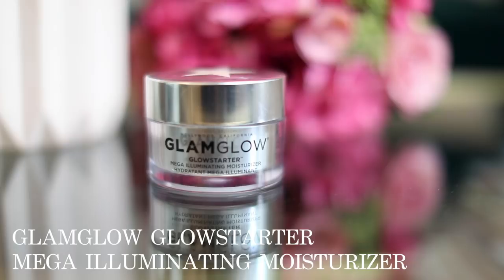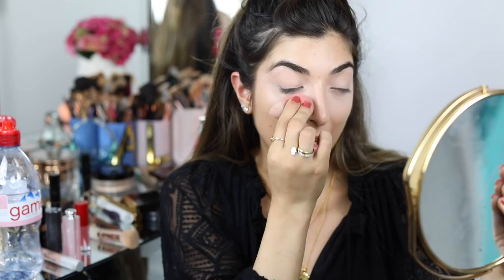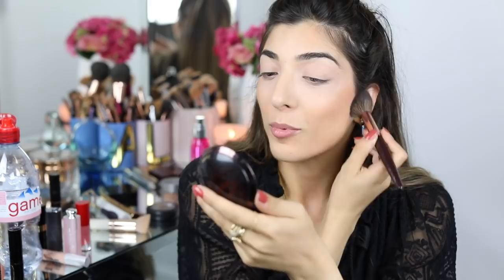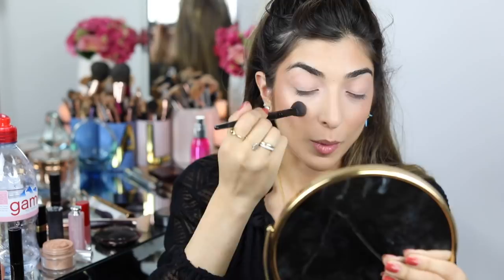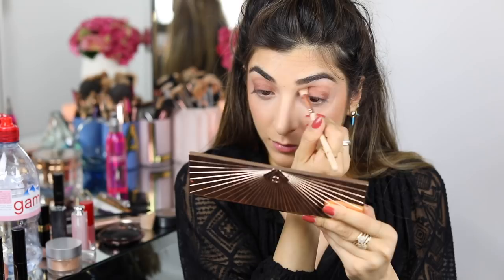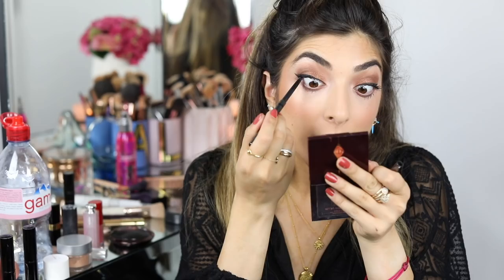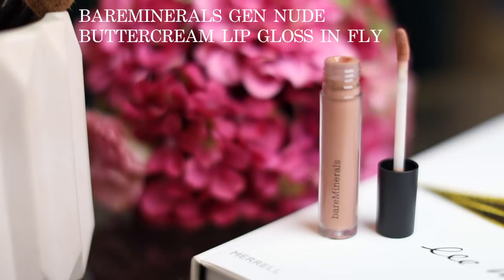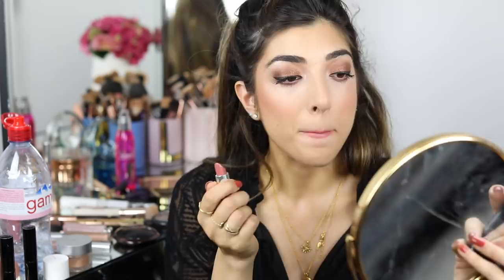HOLY GRAIL LUXURY MAKEUP TUTORIAL!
Full face tutorial of my holy grail luxury makeup.

Nail polish I'm wearing: OPI Yank My Doodle

INSTAGRAM (featuring lots of Instagram lives!)